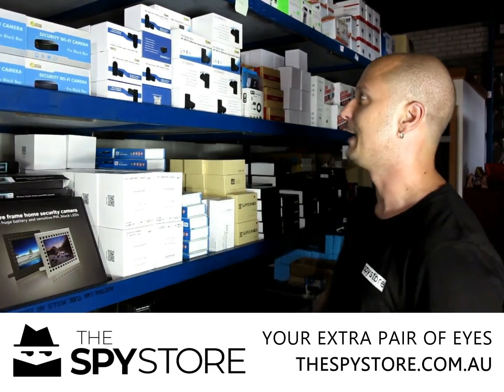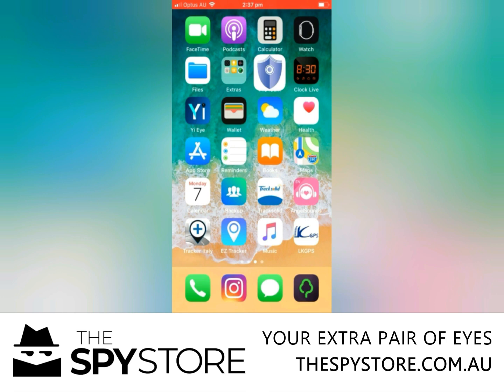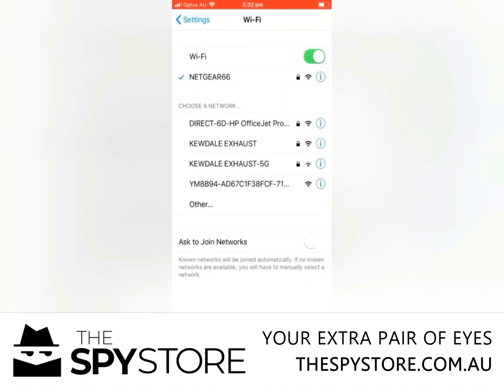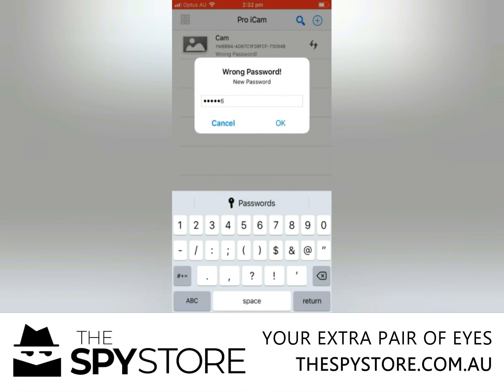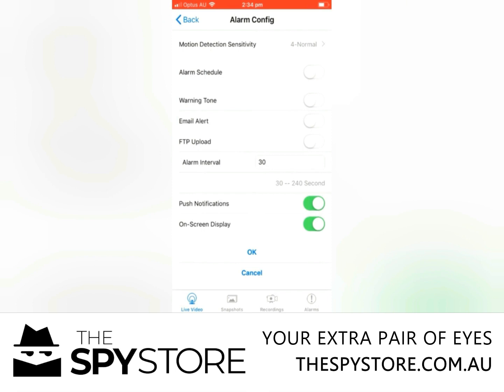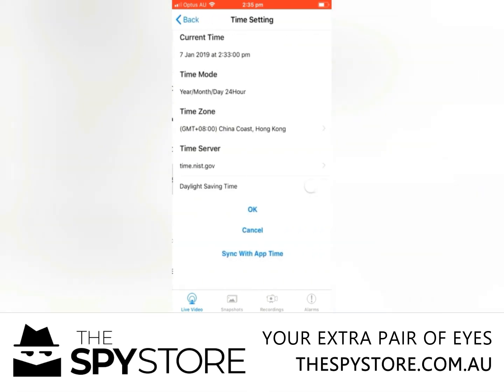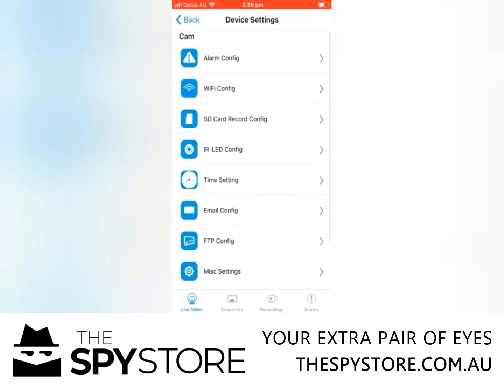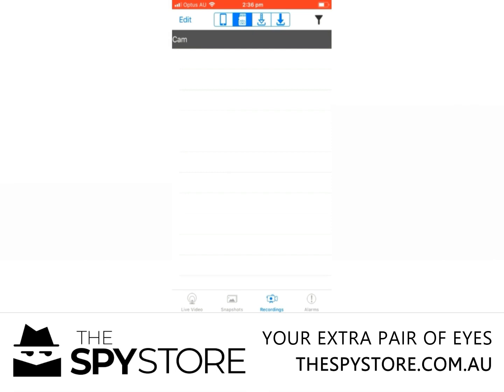How to use the Pro iCam App! Step by Step!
This video is a a great how to guide on the Pro iCam App.